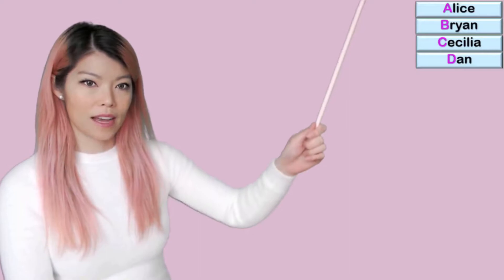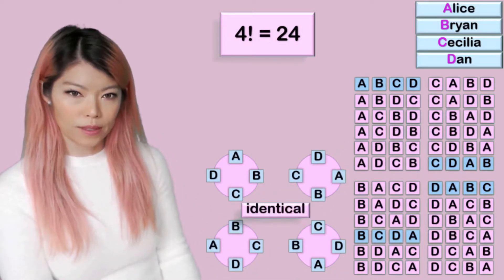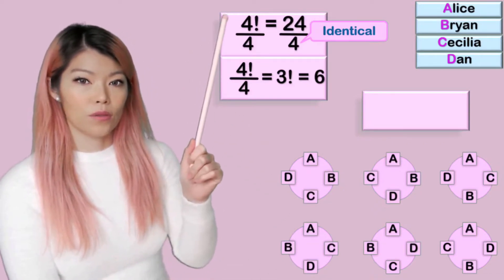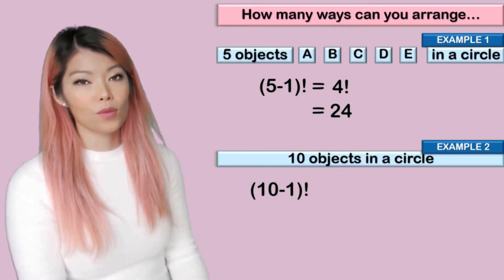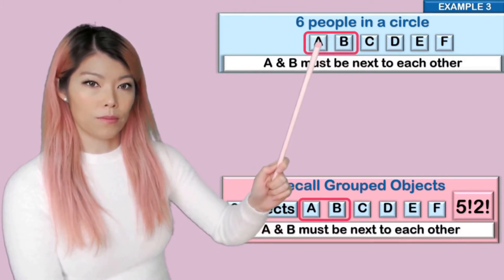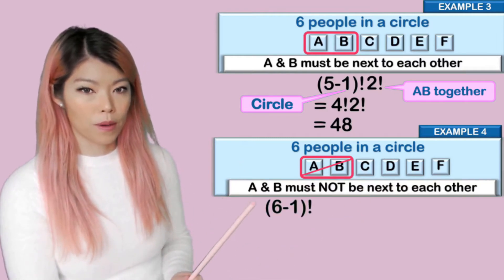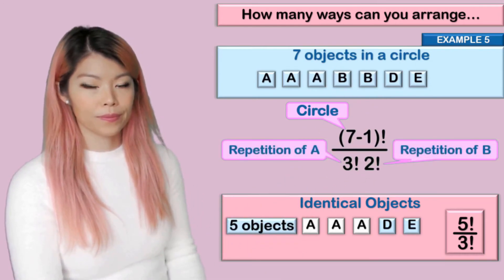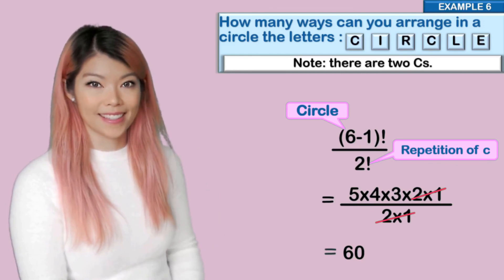C6 Arrangements in a Circle